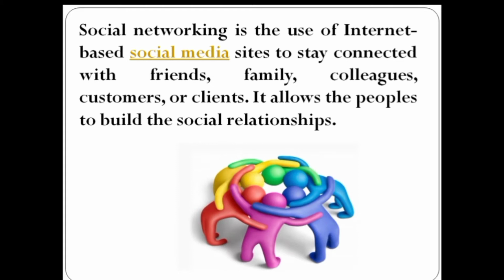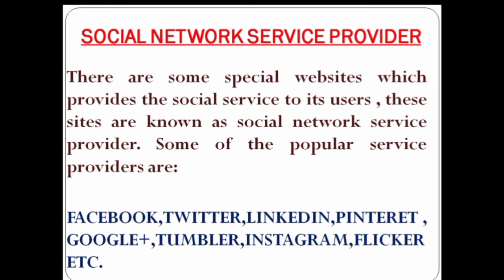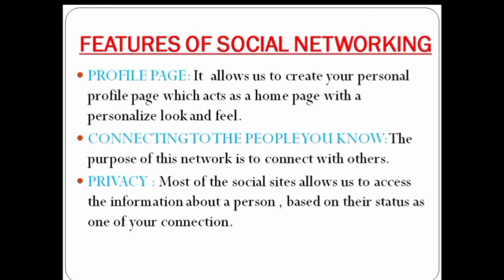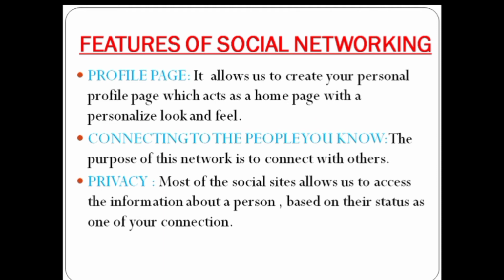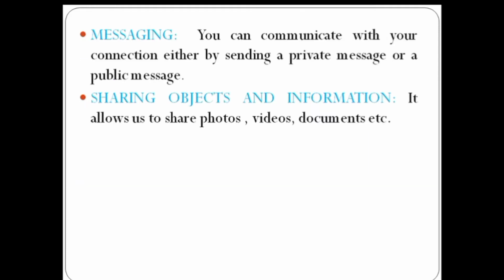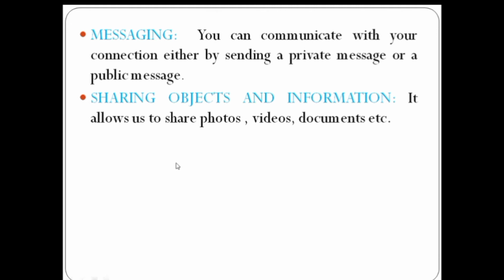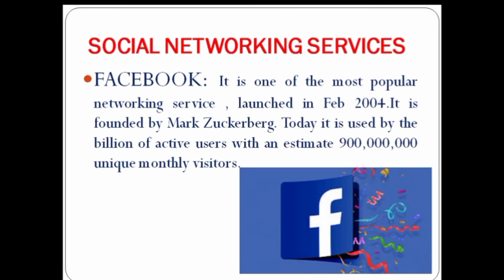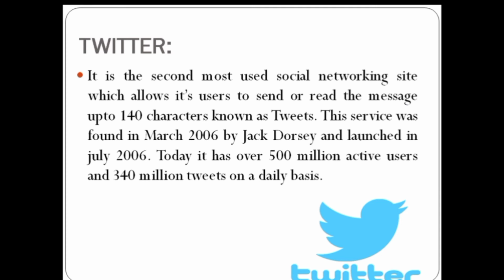SOCIAL NETWORKING PART-1